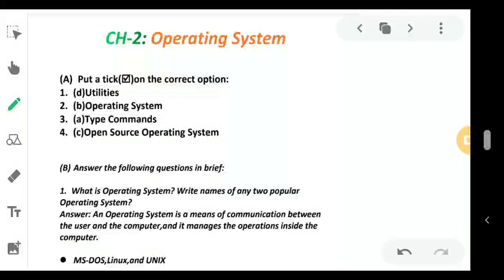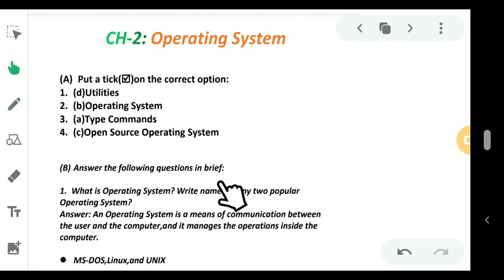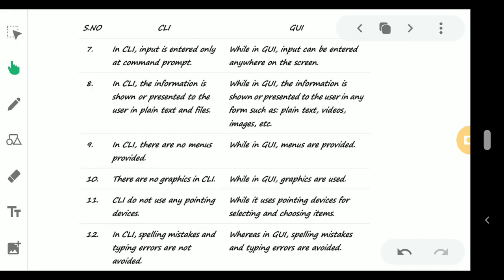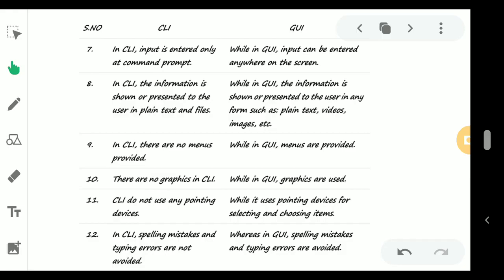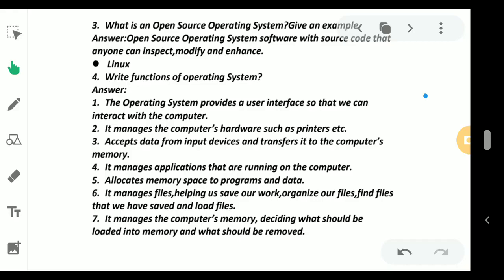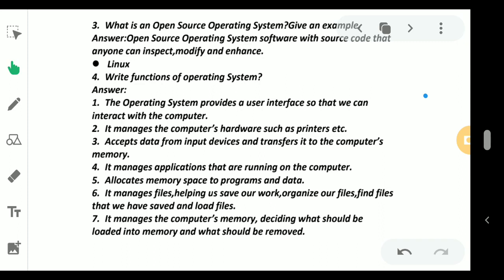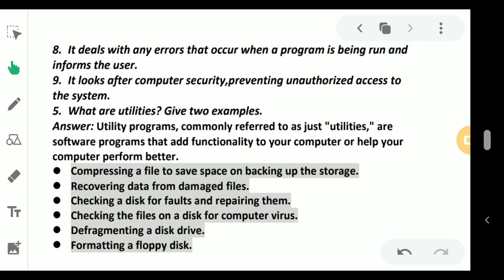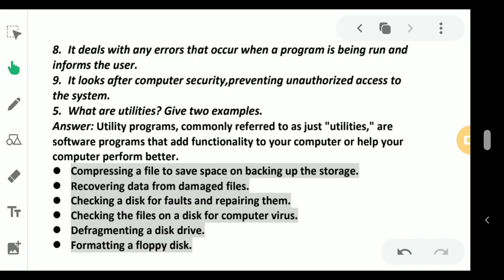Class 8 Computer Ch 2 Operating System Solve of Excercise Part3